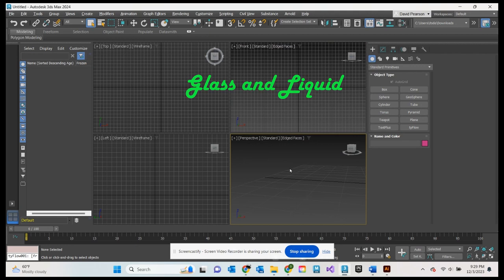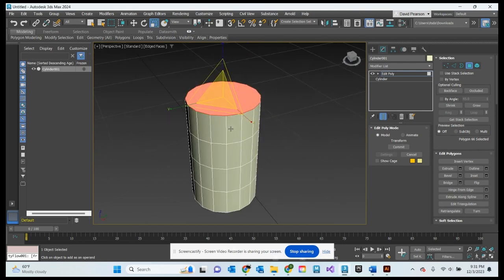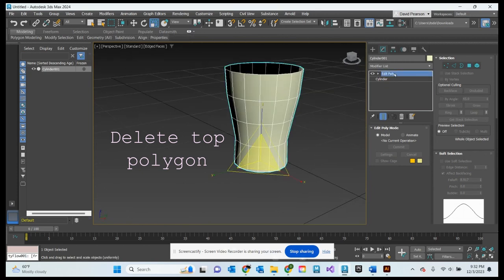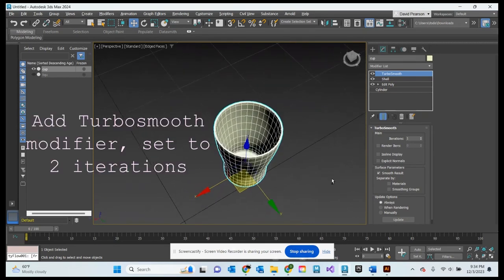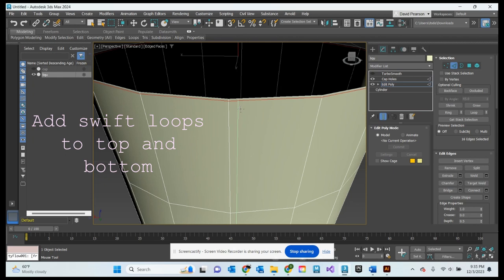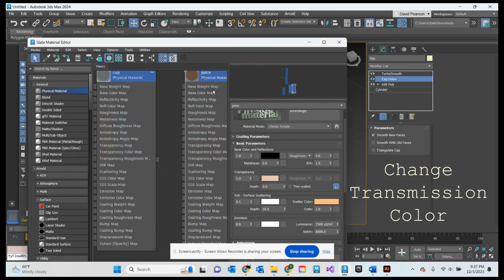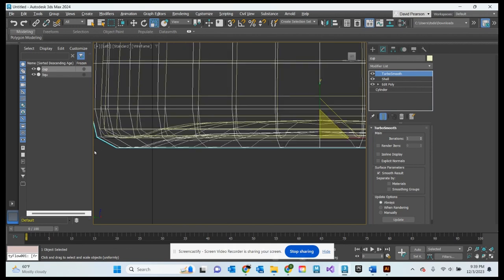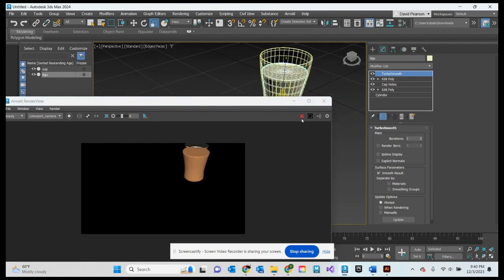Make a Glass Glass and Fill It! 3DS Max basic modeling tutorial you will love.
Make a simple glass mesh, apply Edit Poly, Shell, and Turbosmooth modifiers. This tutorial shows the basics of creating a static "liquid" in a glass.
This does not use liquid simulations or any plug-ins.